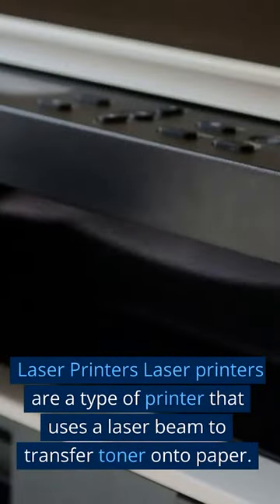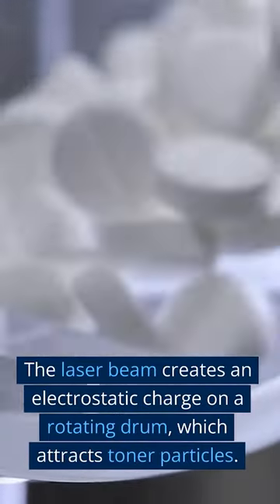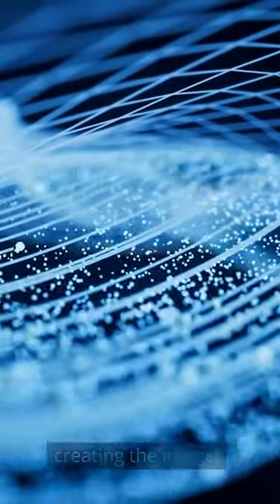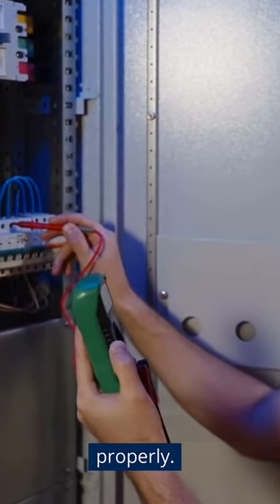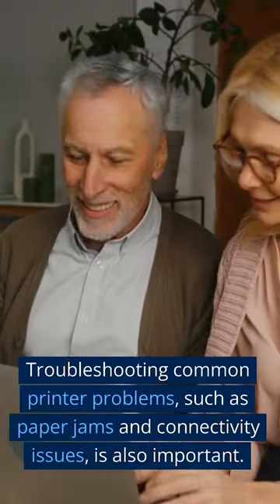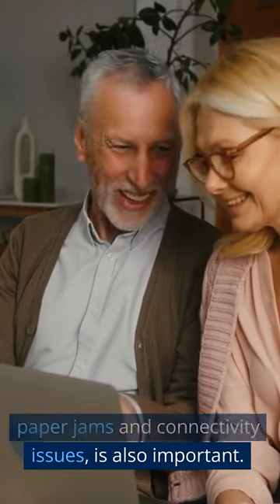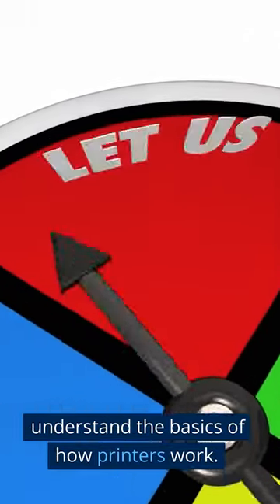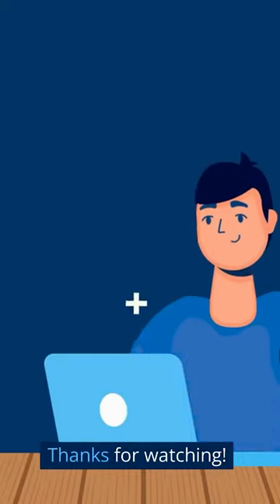Exploring the Technology Behind How Printers Work Part 2😱😱😱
We explore the different types of printers, from inkjet to laser, and dive into the complex mechanics behind their operation. Join us as we take a closer look at the amazing technology that allows these machines to reproduce digital images and text on paper. Whether you're a curious tech enthusiast or just fascinated by the wonders of modern technology, this is the channel for you. Let's explore the world of printing and learn how these amazing machines work!